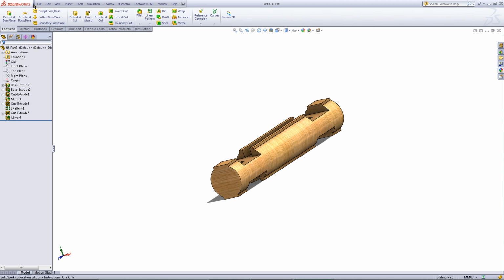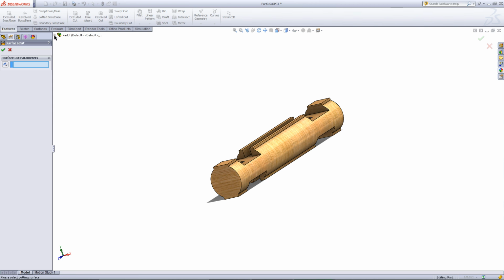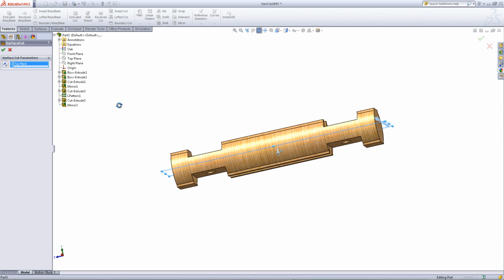Creating a Log Cabin in SolidWorks -- Part 4: Cutting Logs for the Base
This part will show you how to cut the logs you created in the previous steps so that they can be used for the base/bottom of the log cabin.